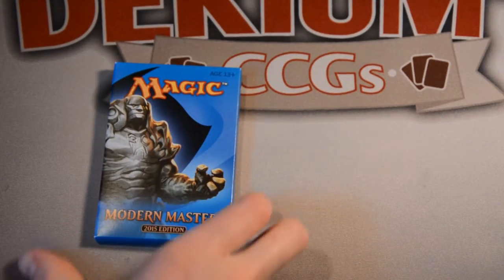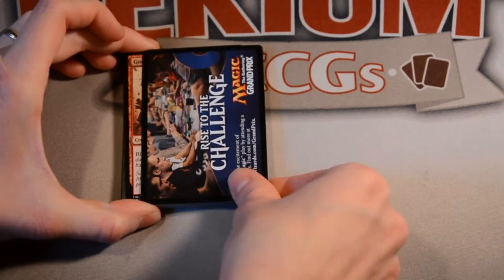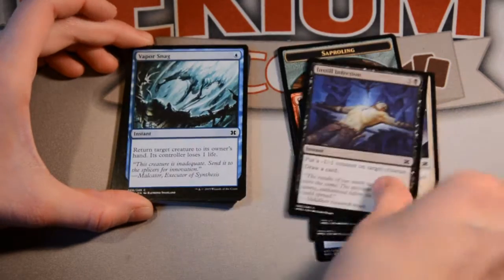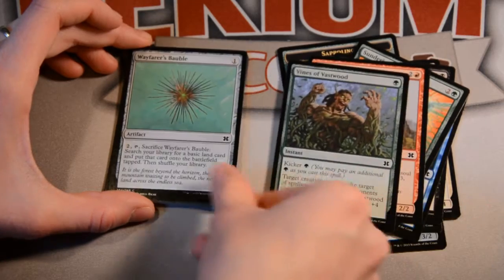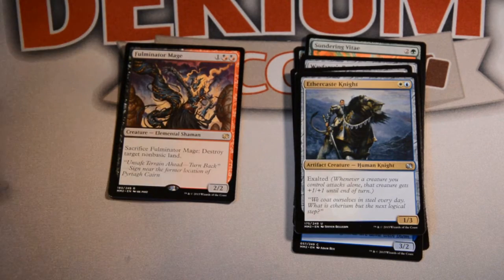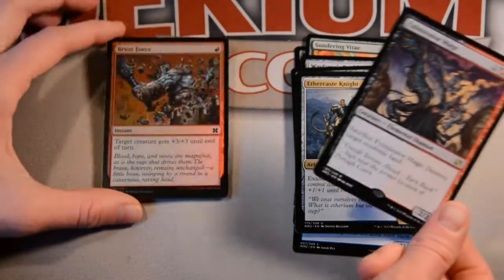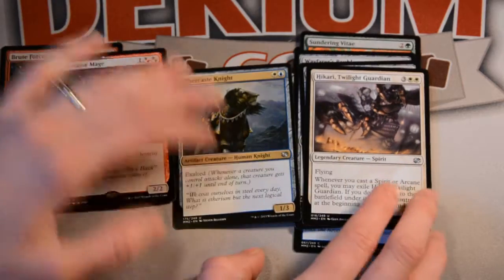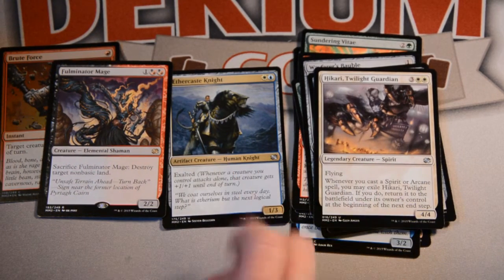Bust A Pack: Modern Masters 2015 - Rakdos Mage